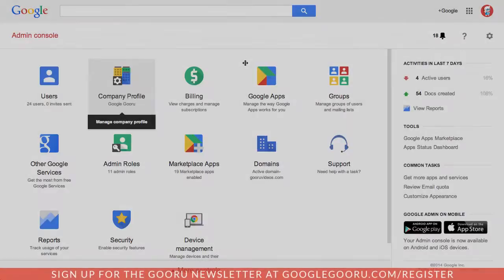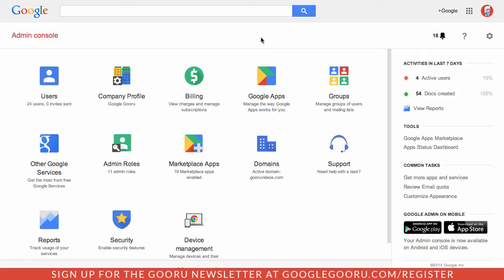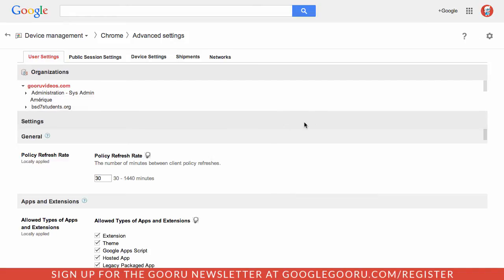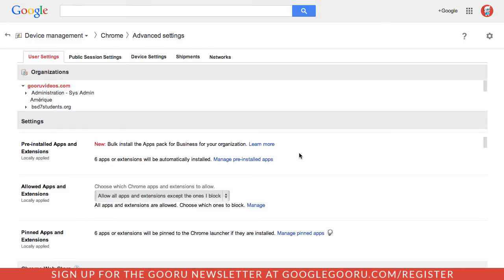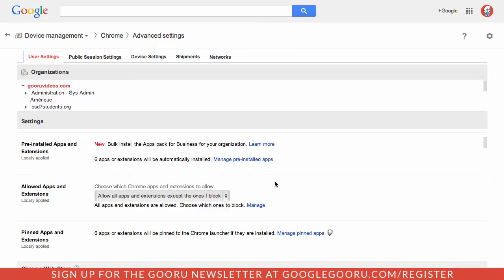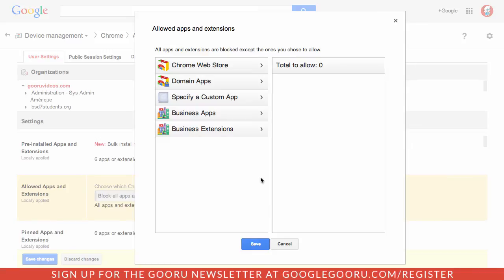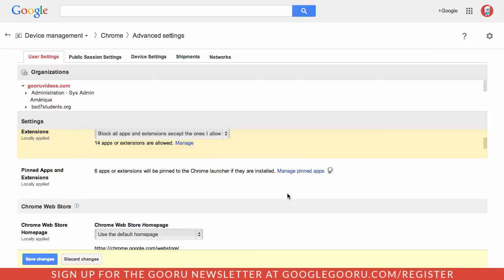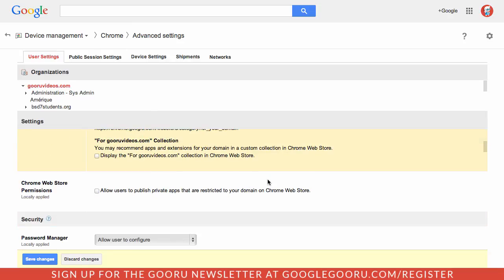Create a Custom Chrome Web Store for your Google Apps Domain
The Chrome Web Store is where anyone with a Google account can add amazing apps and extensions for a number of different needs. While there are tons of great tools available, some of them may not be appropriate for all users, or they may be deemed a security risk. If this applies to your Google Apps domain you may want to look into creating a Custom Chrome Web Store for your users.

The Google Apps Admin Console makes it extremely simple to manage the Chrome Web Store so users only have access to tools that are necessary (or at least appropriate). There are two main strategies that we cover in this video:

1. Approve all applications while only blocking a select few
2. Block all applications while only approving a select few

And like most all features in the Google Apps Admin Console, you can apply these settings domain wide or create custom settings for each Organizational Unit.